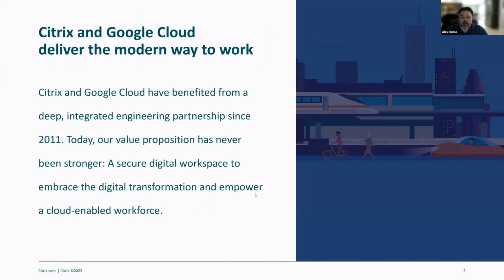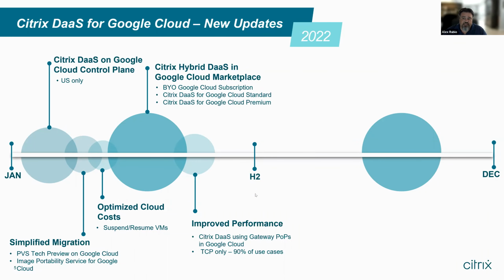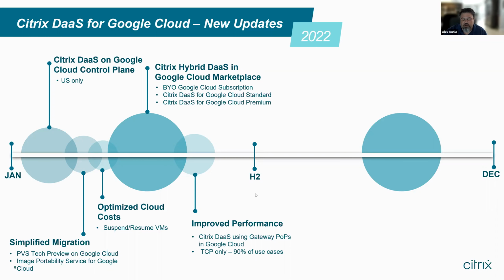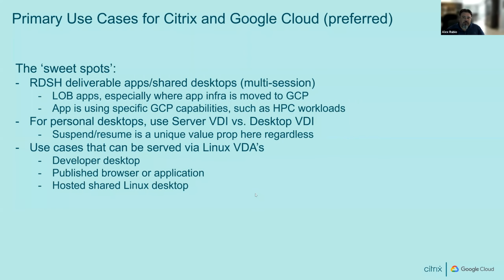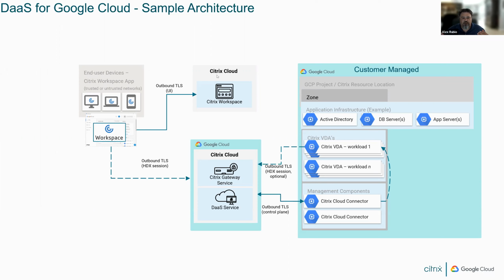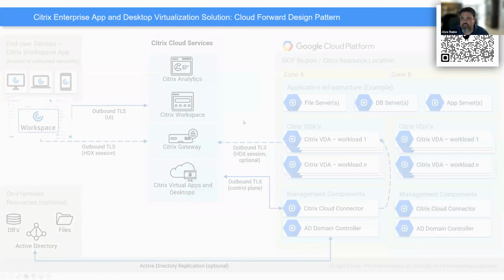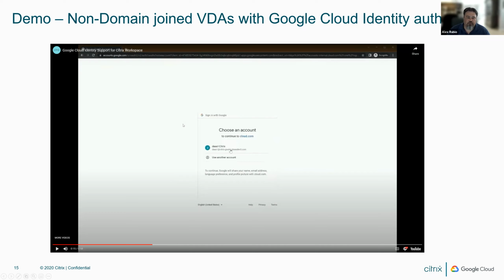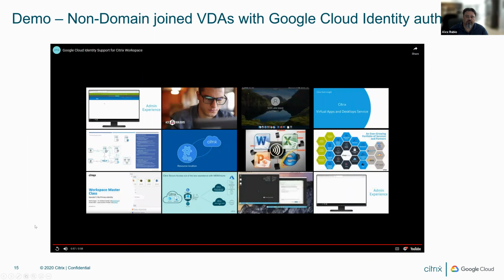Technical Deep-Dive Series | Chrome + Citrix Cloud over GCP Demo and Technical Solutioning